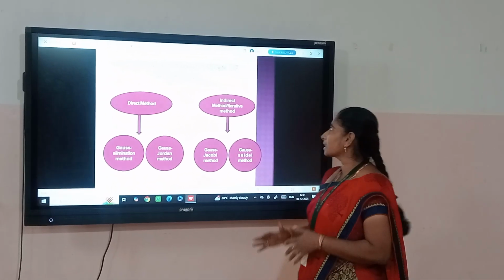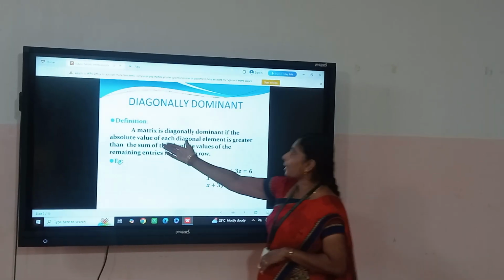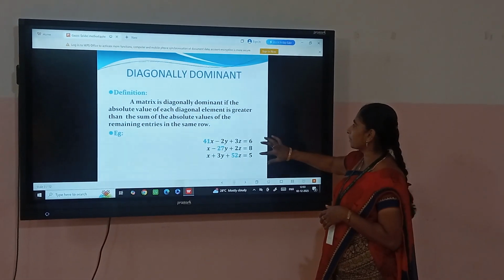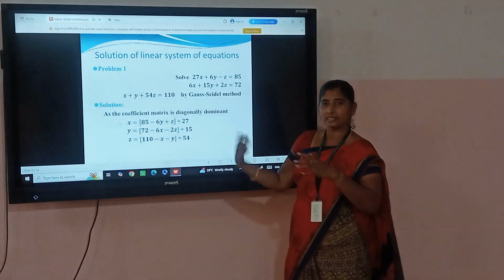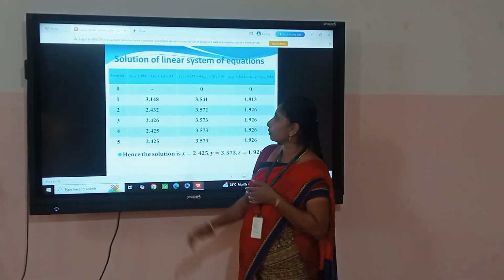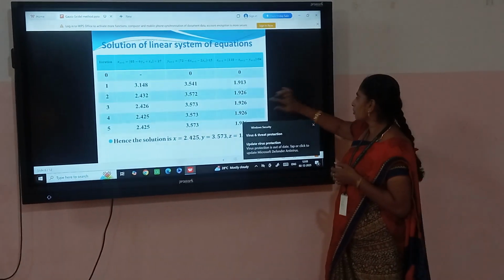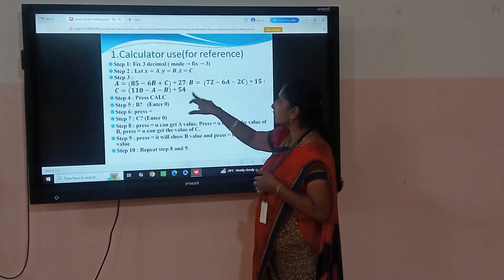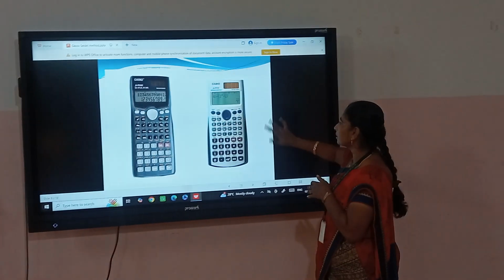Solution of Linear System of Equation